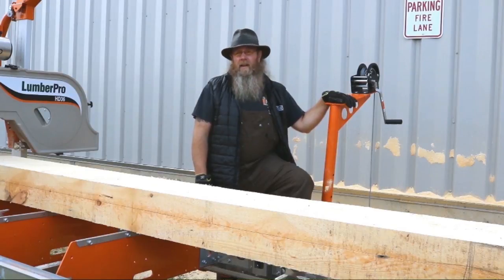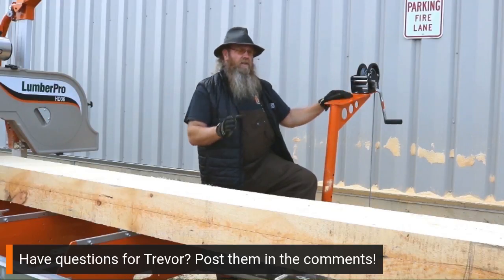From the Stump - Knowing the Bed of your Mill and Loading Logs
Welcome to From the Stump, our weekly live stream!

In this episode of From the Stump, Trevor discusses the bed of the mill!

Plus, Trevor gives you some tips on how to properly load and turn logs with ease.